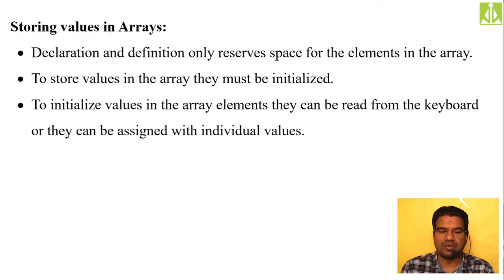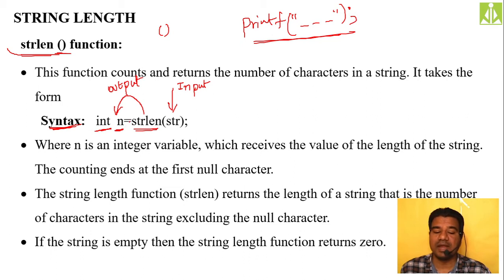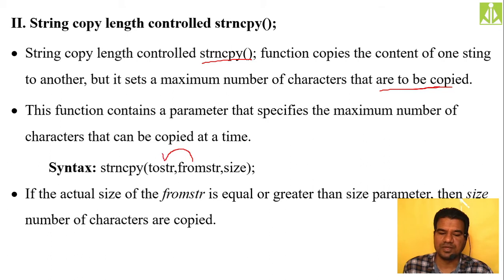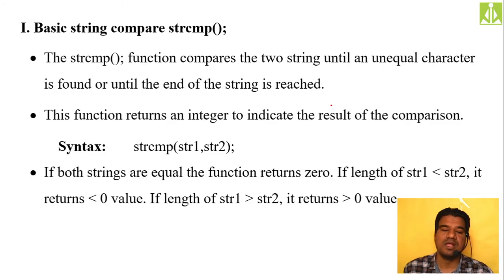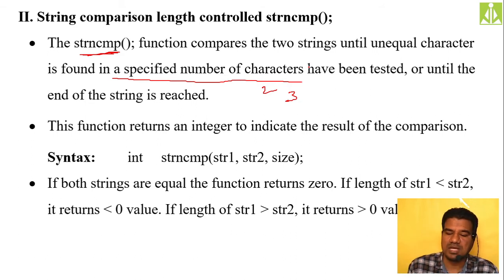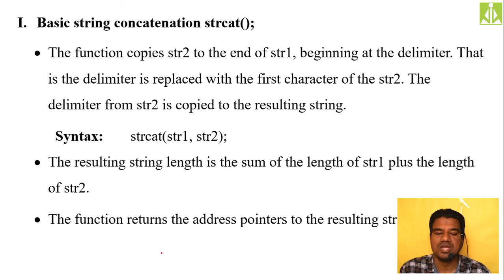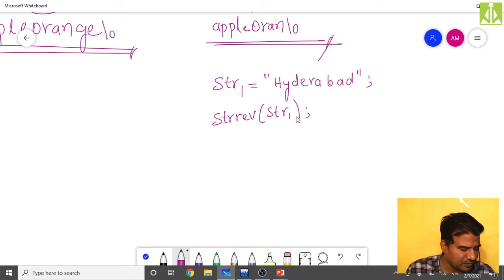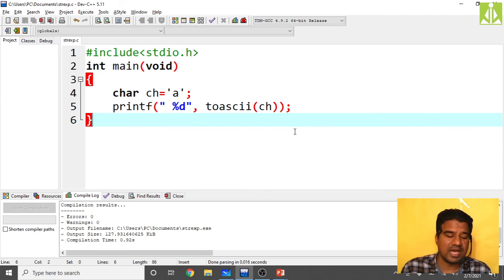Online Class PPS Group B Session 34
- String Manipulation functions